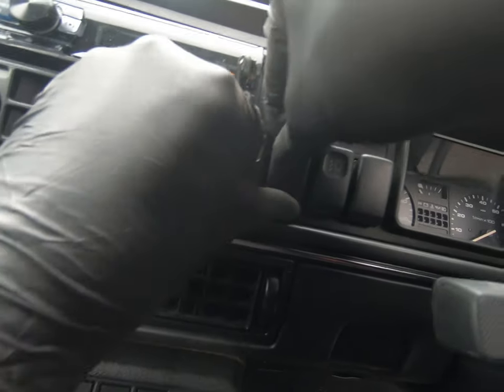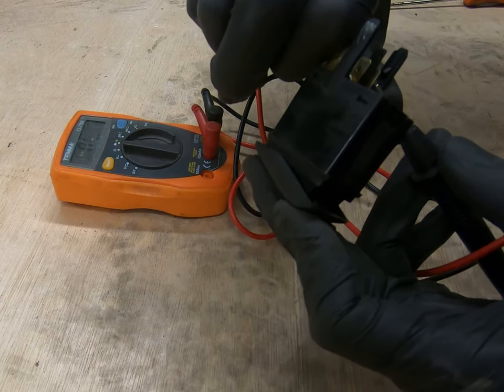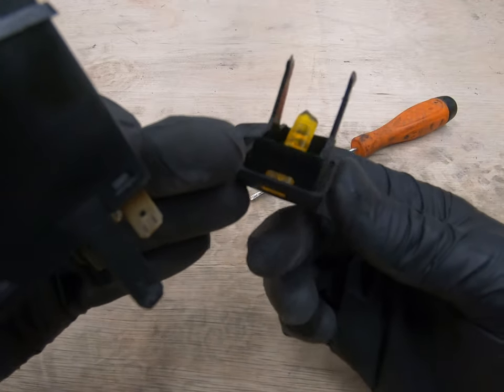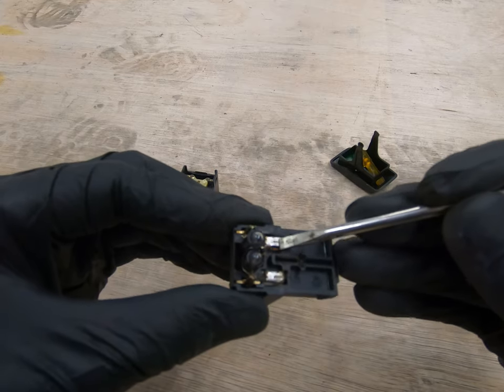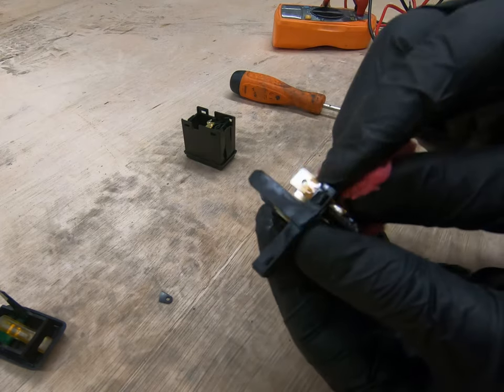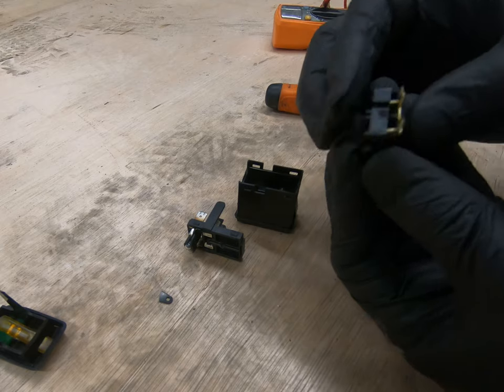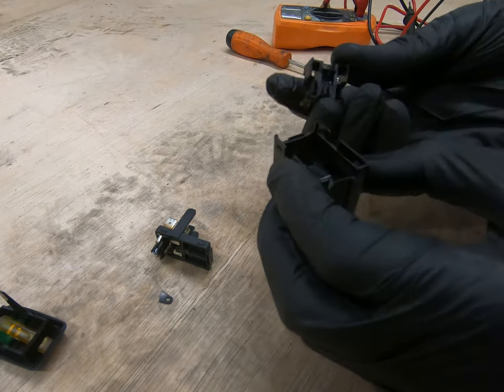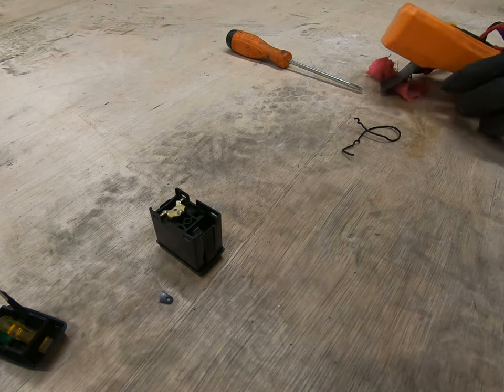How to fix mk2 VW Volkswagen Golf GTi rear window demister / heater switch - Daily Driver Diaries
Daily Driver Diaries - 1991 VW Mk2 Golf GTi 16v rear window demister / heater switch repair. Amateur / DIY fix with simple hand tools and no prior knowledge.

Sore Hands - keeping old VWs alive and learning along the way. If it isn't driven, it isn't loved!

This was one of those things that I had lived with for a while - now the weather is colder, I want to be able to see out of my rear window. Running a classic car as a daily driver brings it's own 'joys' - including discovering and fixing problems of varying severity as they happen / get noticed.